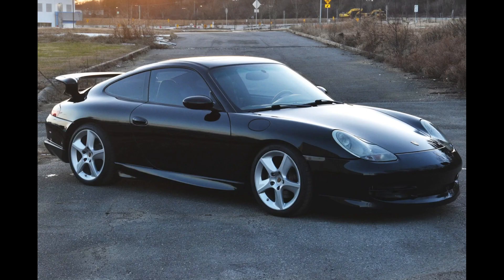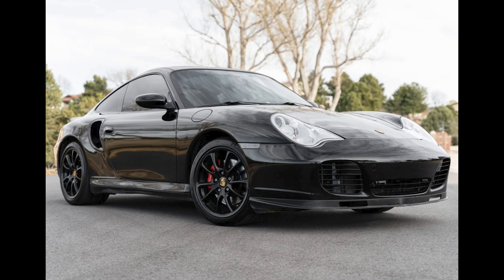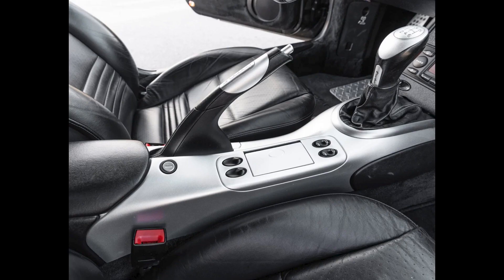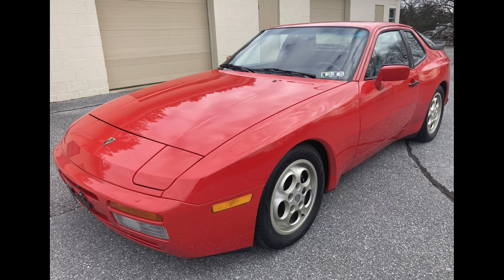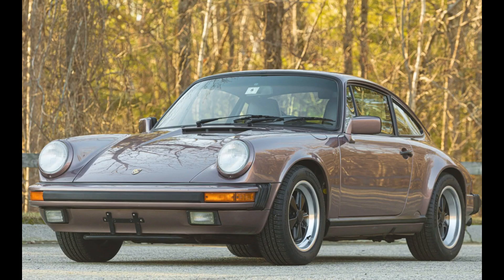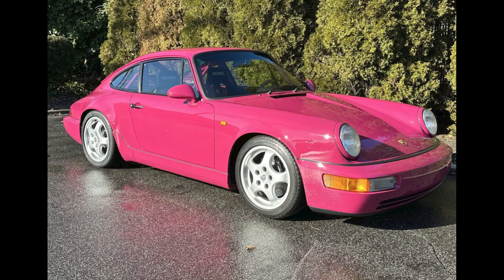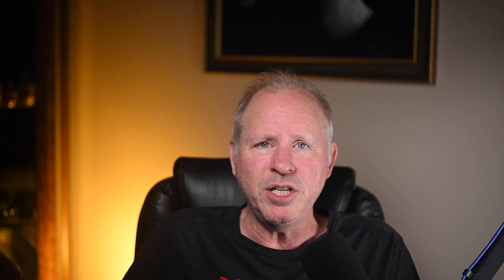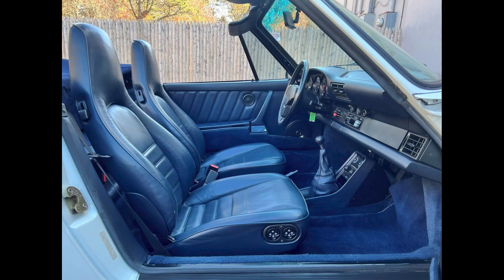Porsches include a Rubystone 911 Carrera RS 964 and a Ferrari a 599GTB.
In Porsche sales today on Bring a Trailer a black 2001 911 Coupe with 82,000 miles Sold for $31,750. I like this look…equipped with aerokit and advanced technic packages, this 996 was a fair purchase – nearly a bargain.   I could do without the arctic silver console, though.  Another black 996, this a modified 2004 turbo with 59,000 miles sold for $61,500.  Built ot increase performance of the stock turbo, this engine is said to have produced 585 horsepower at the crank on premium fuel.  This car also wears GT3 wheels in body color, an uncommon option.  Similar to the previous car, I could forgo the aluminum look trim pieces.  Otherwise, for a modified 996 – this was a fair sale.  A guards red 1987 944 turbo with 34,000 miles sold for $52,000.  A great looking car – a good guards red and sport seats – and a top of market sale…well sold.  A cassis red 1988 911 Coupe with 55,000 miles  Sold for $82,500.  Not photographed in a way to best express cassis red, this was a fair sale, even though the interior is a bit much.  A rubystone red 1992 Porsche 911 Carrera RS Clubsport with 40,000 kilometers Sold for $401,000.  One of 290 clubsport examples, this car seems to have been a fair sale.  I’ll talk more about this car and RSs in today’s short video.

On the Ferrari side, a blue 9,000-Mile 2007 599 GTB Fiorano 6-speed Conversion Sold for $256,000.  The factory produced only a couple dozen six-speeds out of three thousand examples.  The conversion cost $40,000 and easily added this to the value of the unmodified car, perhaps a bit more.  This was well sold.

On PCarMarket, a grand prix white over mmmm blue 40,000 mile 1988 911 turbo cabriolet sold for $97,000.  A nice car, only lacking sport seats to be better, the engine on this turbo needs a bit of work to rectify an oil leak, there’s a pot on the roof and a crack in the dash.  Still, I think this was well purchased.